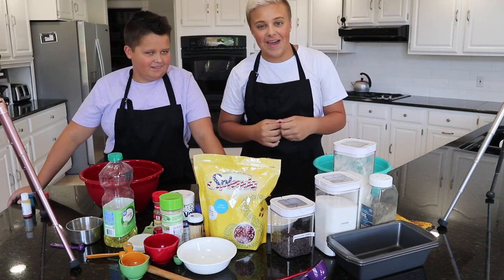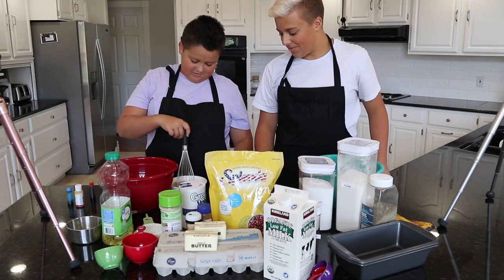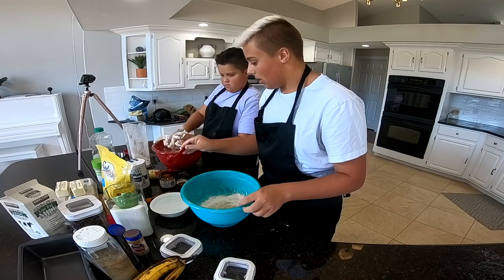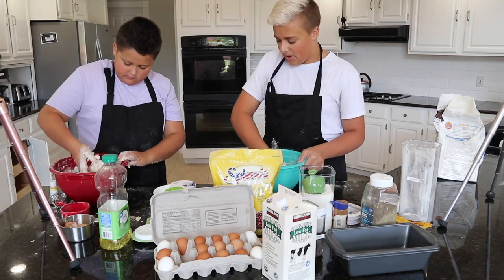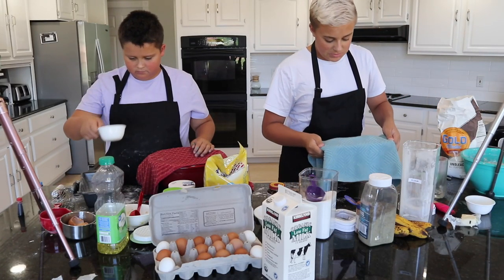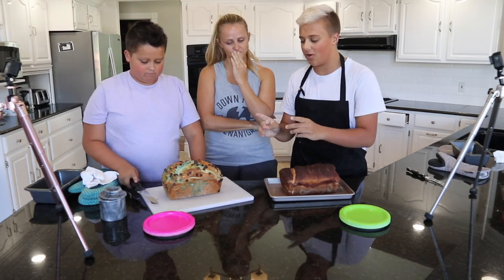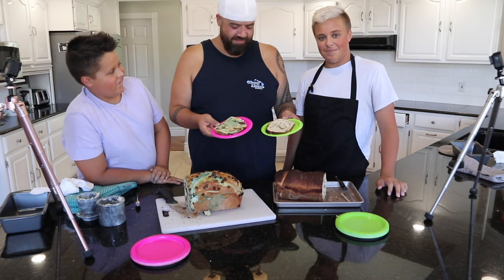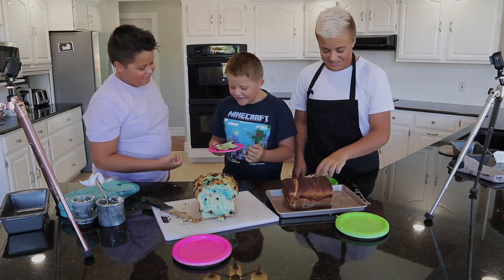Trying To Bake Bread Without A Recipe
Gage and Luke try to bake bread without a recipe!

Gage Instagram - @gage1up
Luke Jaxon Instagram - @lukefullyloaded
Carl and Jinger Instagram - @carl_and_jinger